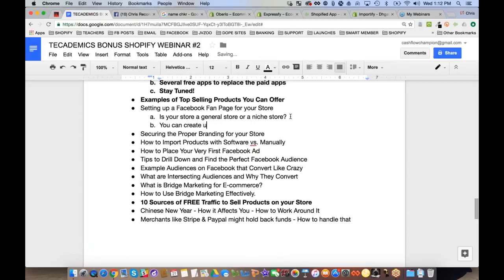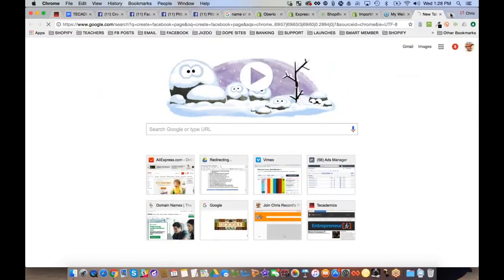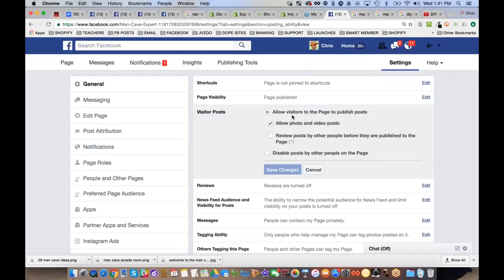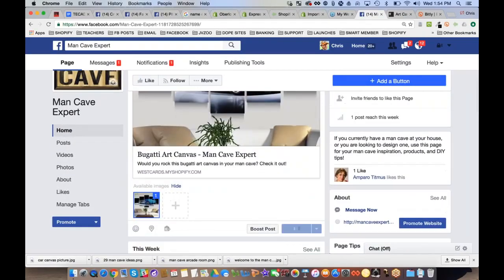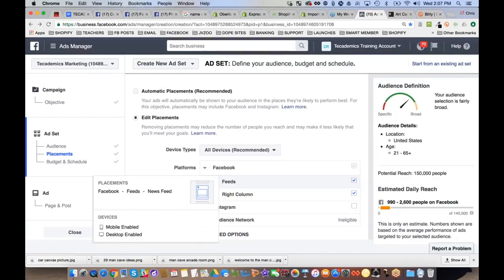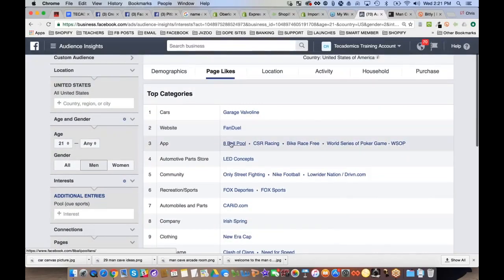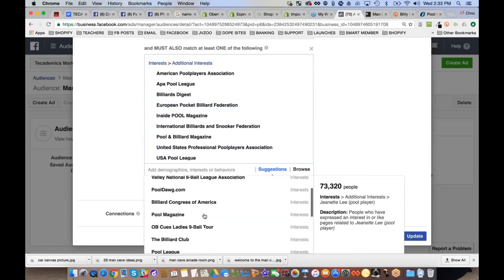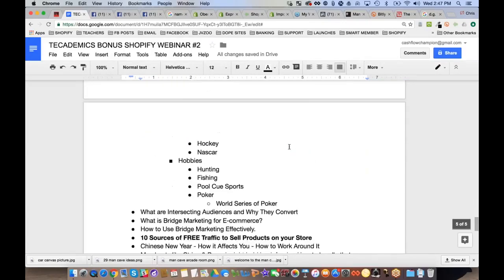tecademics chris record 90 day challenge day 30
Setting Up Your Facebook Fan Page, Running Facebook Ads From Your Fan Page To Your Shopify Store & How To Find The Perfect Audience... with Chris Record